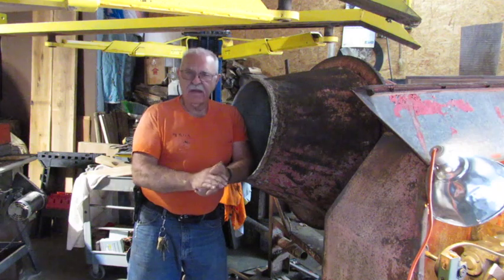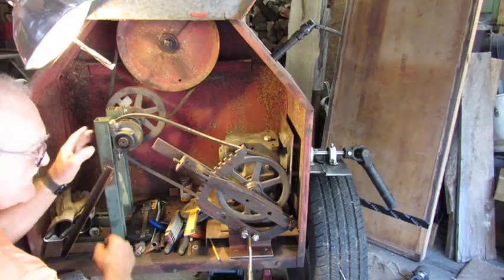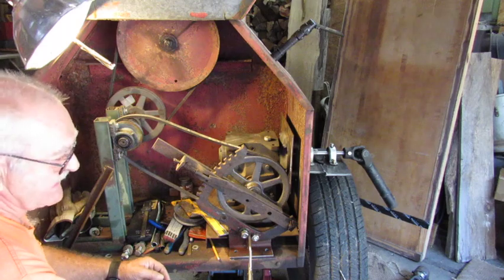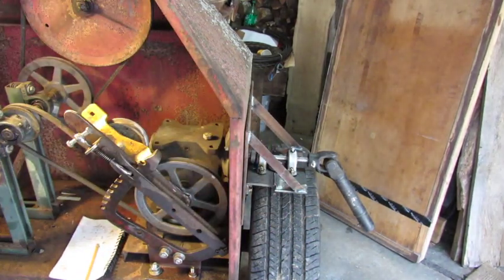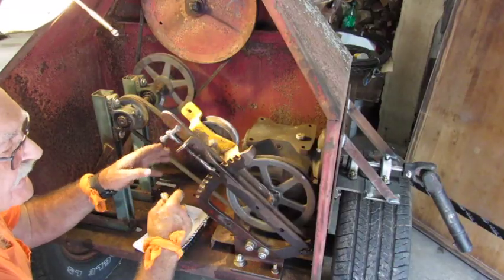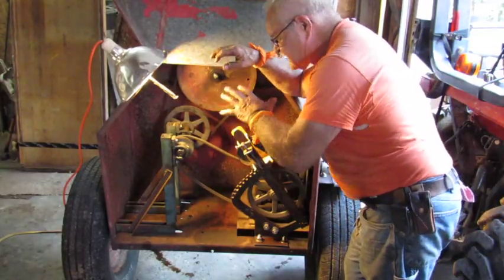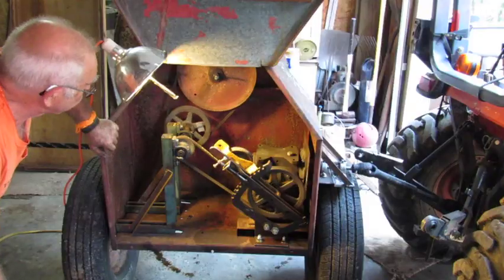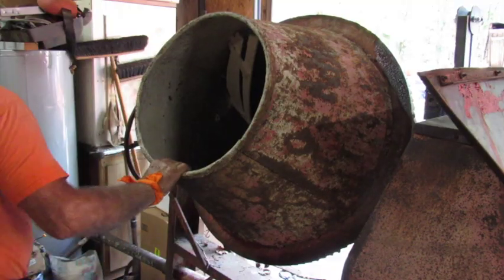Pt 2 of Re Powering An Old Concrete Mixer With Salvage Parts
The first part of the video is just a re-hashing of part one of the story...but after the first minute it settles into new territory. One interesting tid bit to be shown will be a basic way to figure belt length among other things. The video culminates with a test run at idle and full open throttle to see how close to the targeted 22 rpm is achieved.